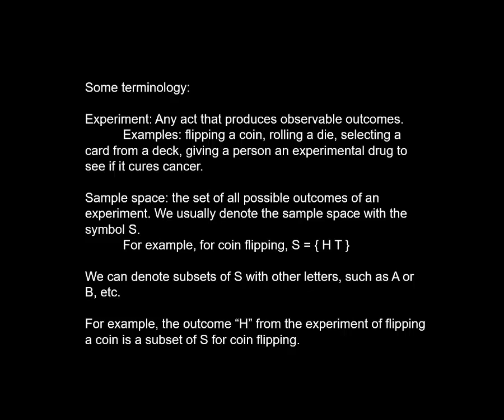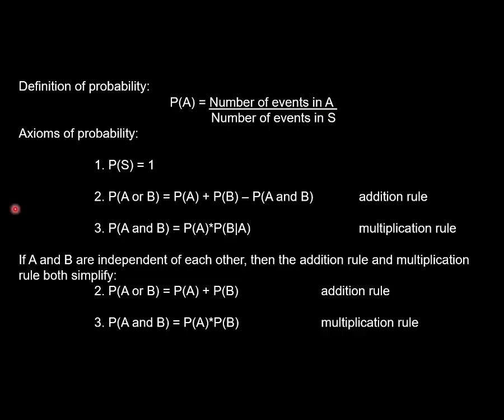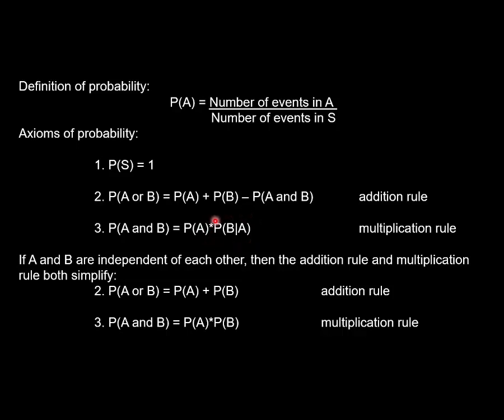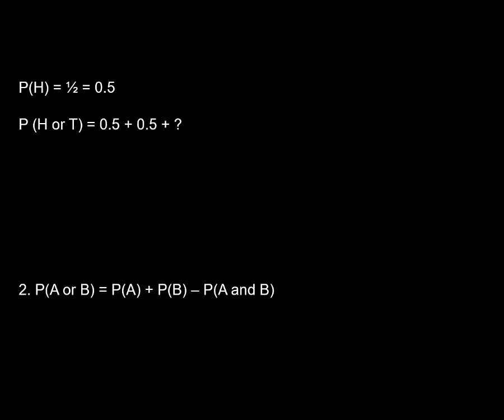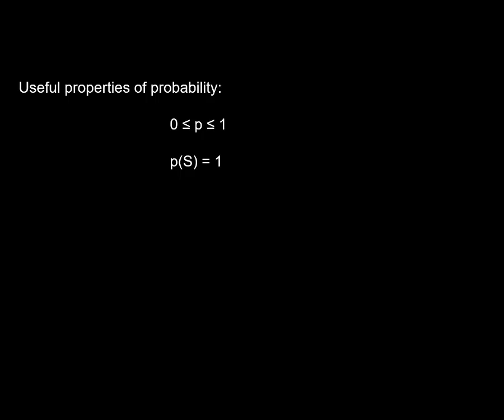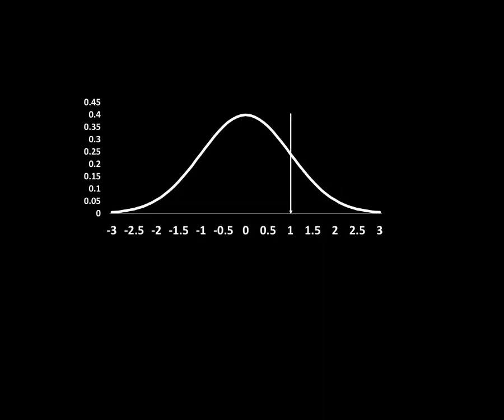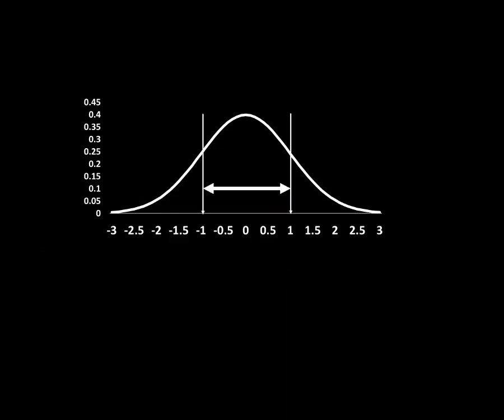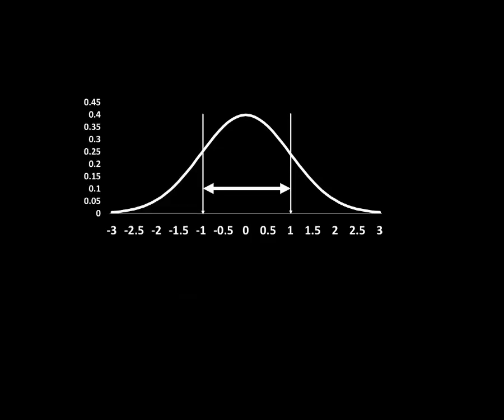Probability Demystified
Probability for the beginner